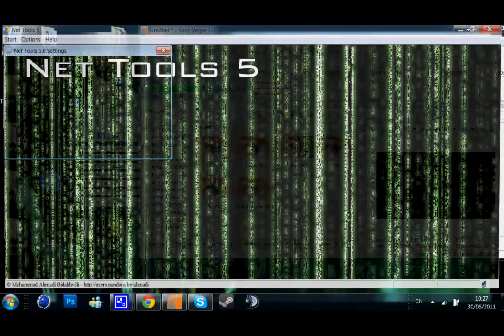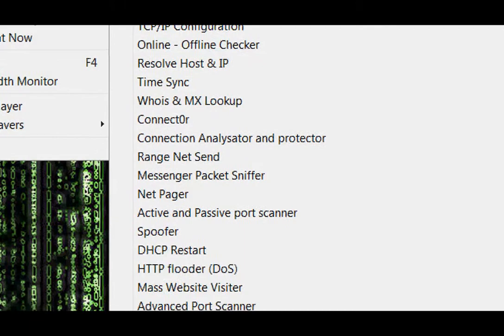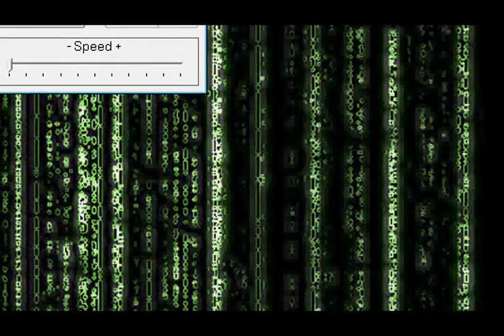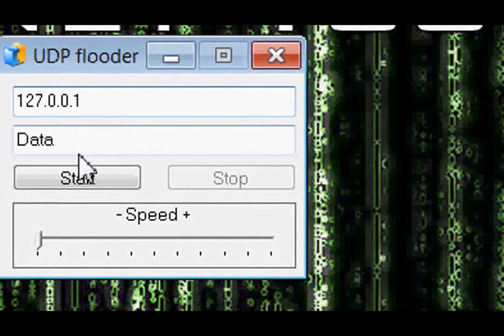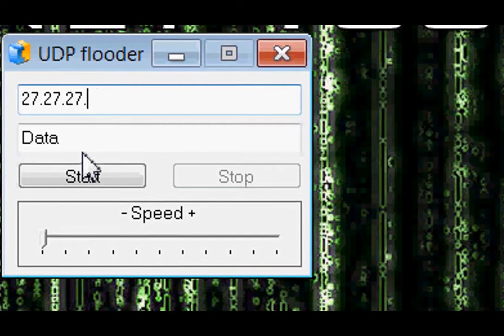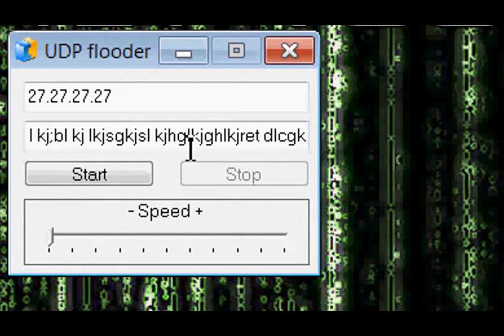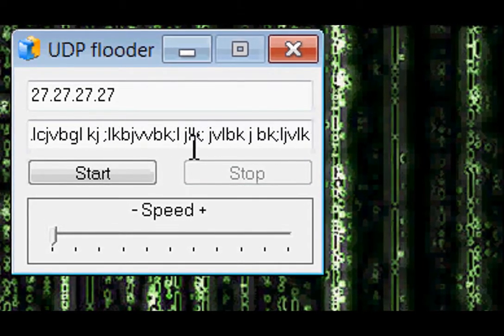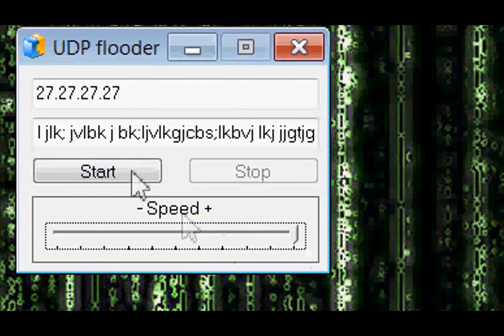Tutorial 1 - How To Make People Lag Without A Switch